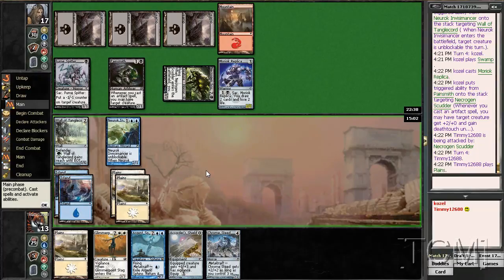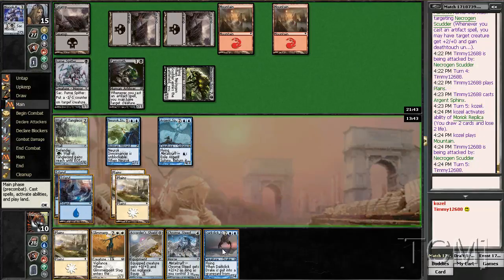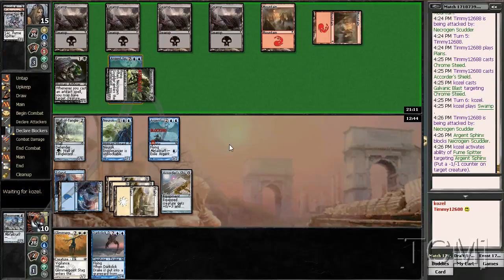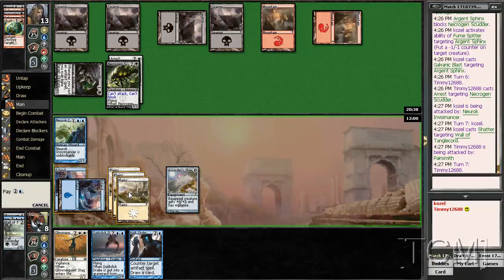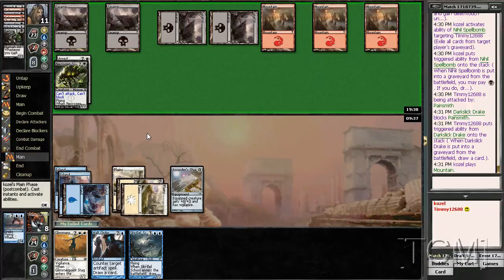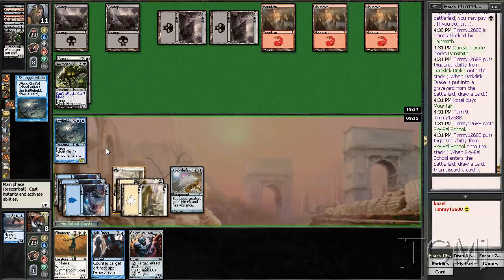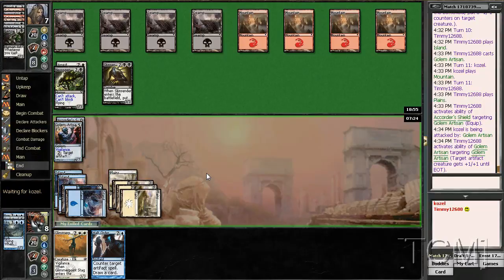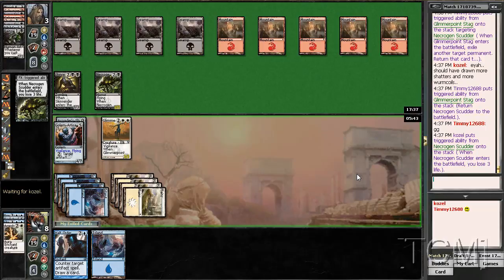[TCM]: Limited - SoM Draft 2 (Part 5 of 13)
Apologies for the amount of Scars of Mirrodin videos this has but it is because I was experiencing lag most of this draft.
TC drafting an 8-4 SoM pod.